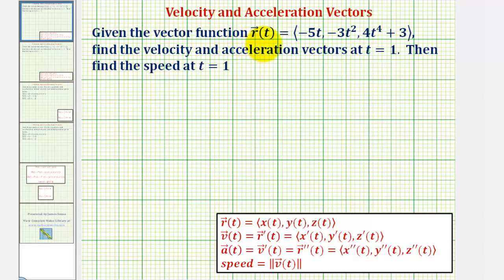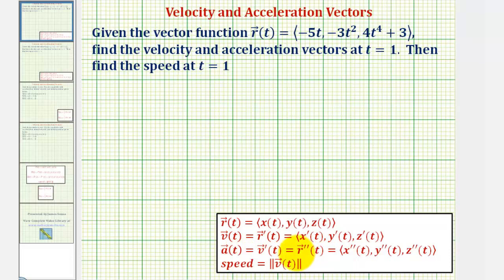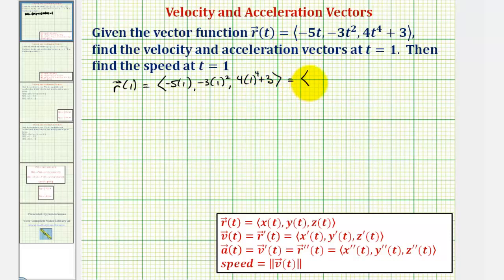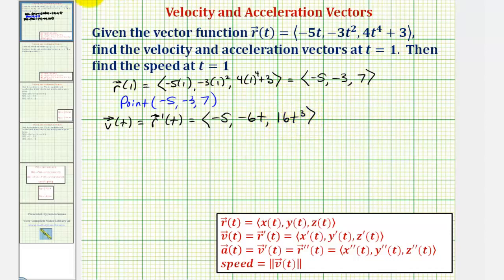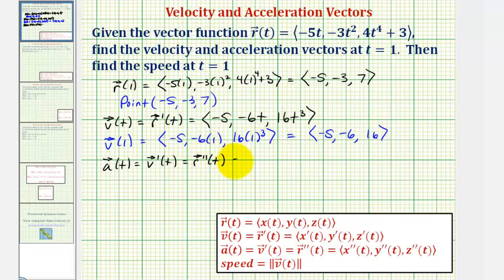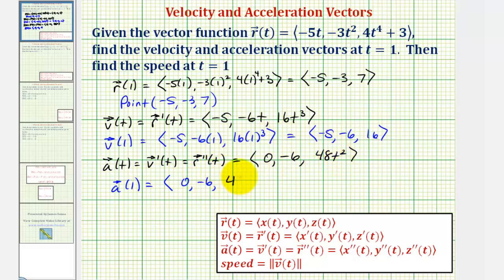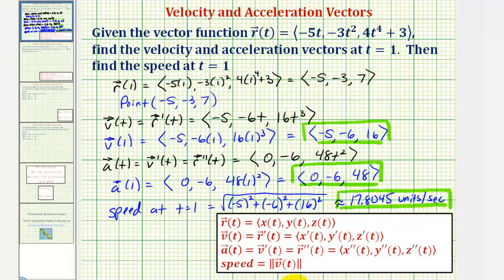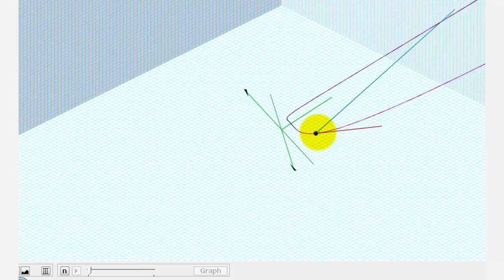493 Example Find the velocity and acceleration vector given the position vector valued function